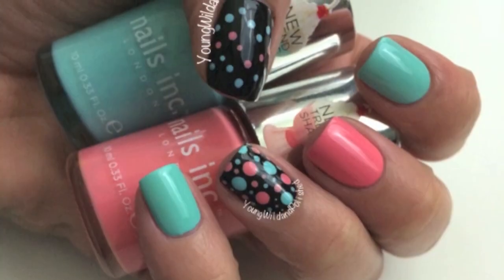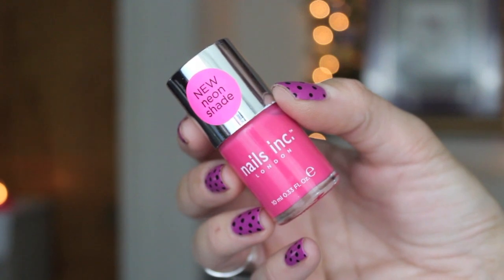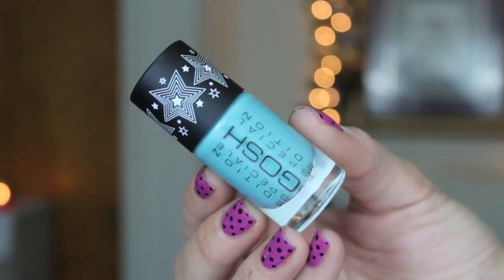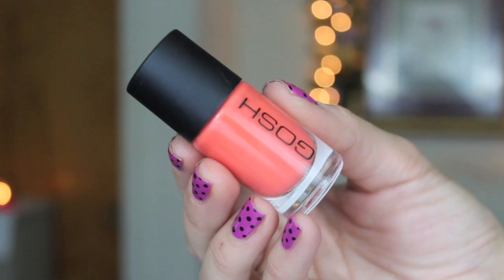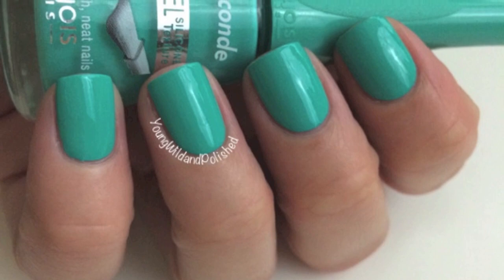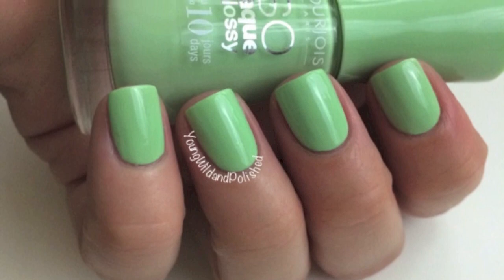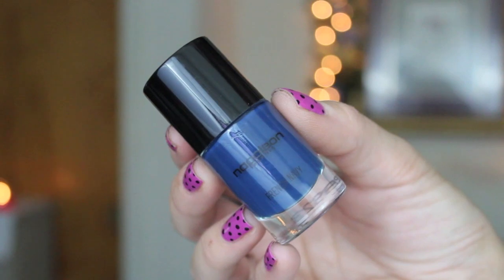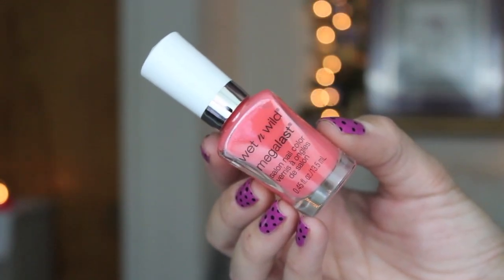Big Ol' Nail Polish Haul!! Bourjois, Napoleon Perdis & More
Hi kitty kats. lots of nail polish to chat about today!! Hope you camels enjoy the chatter!!!

Enter MAY2014 at checkout for discount

Urban Decay Naked Skin Shade 4.5
Marc Jacobs The Siren Palette
Jordana Best Lash Extreme Mascara
Tarte Captivating Blush
Bite Beauty Retsina lipstick
Bite Beauty The Velvet High Pigment Pencil
ON MY BODY-
Nova T-shirt-Urban Outfitters
Watch-Betsey Johnson
Nicole Necklace & Blessed Necklace were gifts
ON MY NAILS-
Julie G Rio de Janeiro
Essie Licorice
HK Girl Topcoat

POLISHES MENTIONED-
Nails Inc Royal Botanical Garden
Nails Inc Kensington Palace Garden
Nails Inc Queen Victoria St.
Nails Inc Nottinghill Gate
Nails Inc Devonshire Row
Gosh Wild Lilac
Gosh Venus
Gosh Bubble Gum
Gosh Peachy
Bourjois Turquoise Block
Bourjois Adora-bleu
Bourjois Peach & Love
Bourjois Amande Defile
Cover Girl XL Nail Gel-Bodacious Berry
Napoleon Perdis French Navy
Napoleon Perdis Orange Sherbert
Napoleon Perdis Mediterranean Blue
Napoleon Perdis Mint Julep
Wet n WIld Trippin on the Boardwalk
Wet n Wild Love Me Some Muscles
Julie G Canary Islands
Julie G Old San Juan
Julie G My Horoscope Says..
Julie G Oh Em Gee
Nicka K-
#117-Iceberg
#137-Apricot
#114- Lust
#144-Pink Panther
#104-Pink Tint
#107-Rosy Pink
#121-Red Hood
#113-Lavender
#135-Tangerine
Glisten N Glow Nail n Cuticle Balm-
Sangria White Peach
Papaya Mango

Some polishes were sent to me from companies...I didn't have to show them in a video...but I wanted to share with you guys! Some were also sent from my super subbies!! Thank you guys so much! I love my Camel Crew fo life yo!!